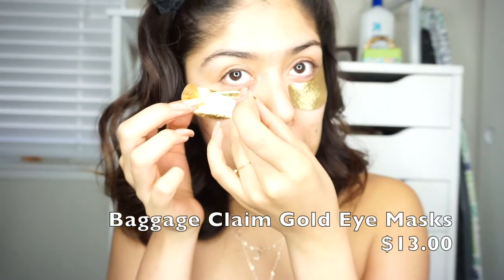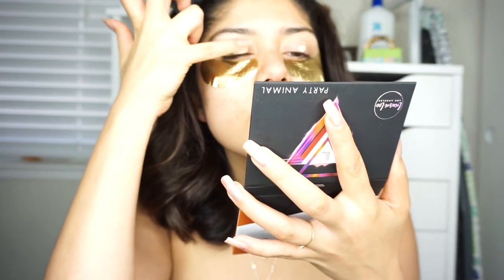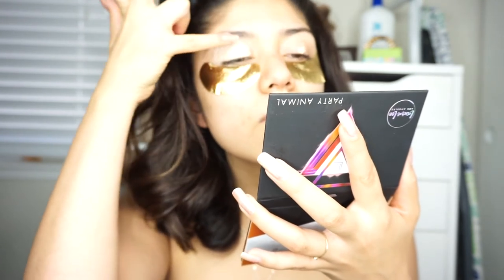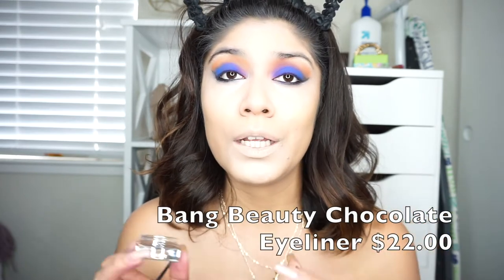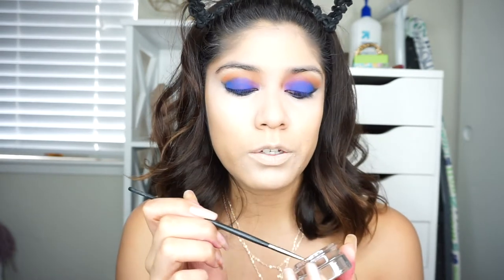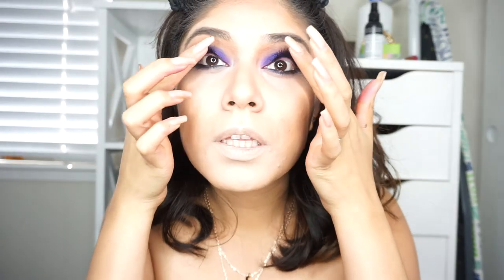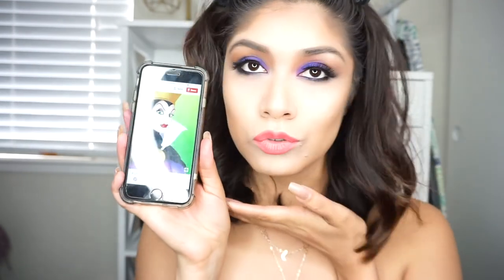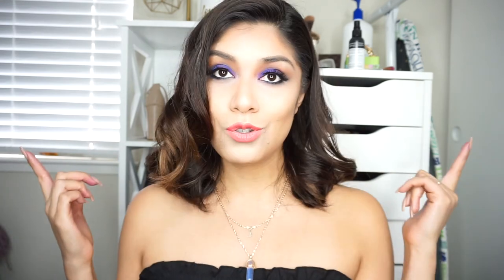August Boxy Charm UnBoxing (Try On Style)2018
Hey Guys,

I was so excited about this month it was a... box.. find out out my review on this month's box. Was it a good box for you? What did you think?

Necklace: From New Desire NYC * Use "sandramendoza" 20 to save some money.

*FAQ*

Lighting umberella